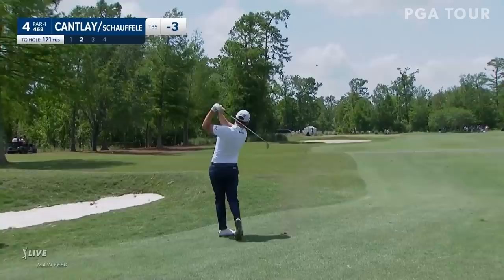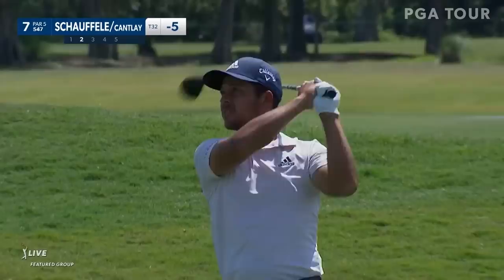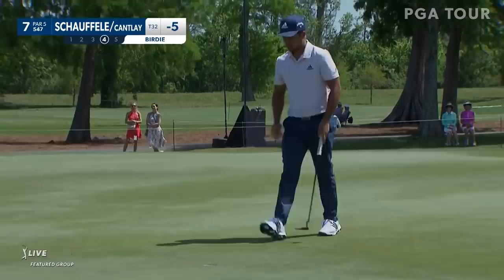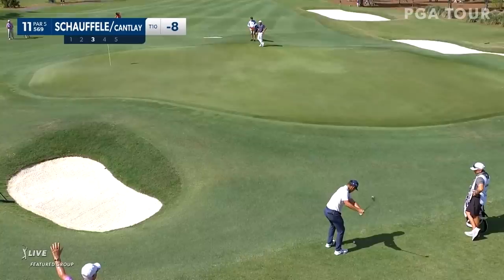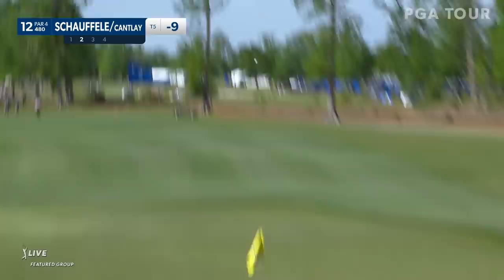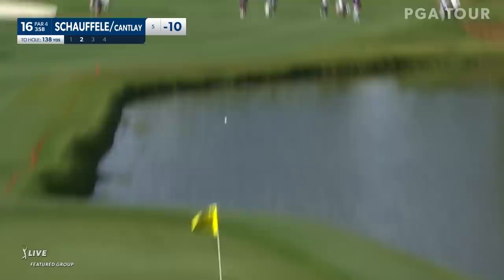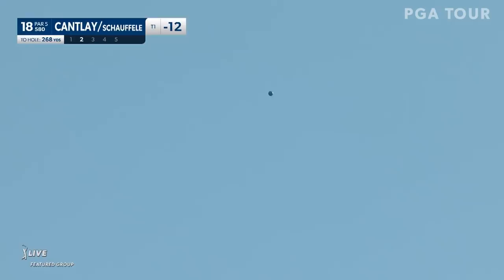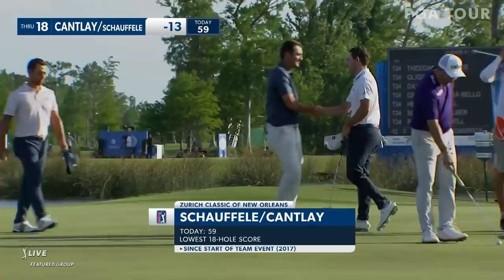Xander Schauffele & Patrick Cantlay shoot 13-under 59 | Round 1 | Zurich Classic | 2022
In the opening round of the 2022 Zurich Classic of New Orleans, Xander Schauffele and Patrick Cantlay combined to card a 13-under 59 to take a one-stroke lead over the field into Friday.

Returning for its fifth year as a team event, the Zurich Classic of New Orleans will see 80 two-man teams tee it up at TPC Louisiana. The pairings will play best ball on Thursday and Saturday, and alternate shots Friday and Sunday. 2021’s Australian winners, Marc Leishman and Cameron Smith will team up once again in the hope of defending their title. Fresh from victory at Augusta, Scottie Scheffler combines with fellow Texan Ryan Palmer, who has pedigree at Zurich, having won the 2019 event alongside Spain’s Jon Rahm. Viktor Hovland and Collin Morikawa make up what looks to be a formidable pairing, while Patrick Cantlay and Xander Schauffele will recreate the Ryder Cup pairing that saw them go undefeated at Whistling Straits in September.